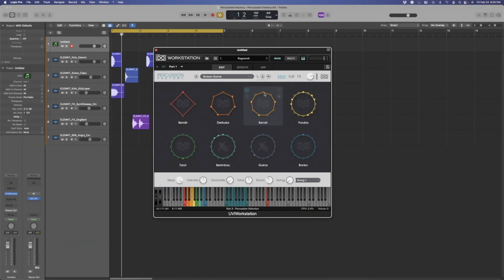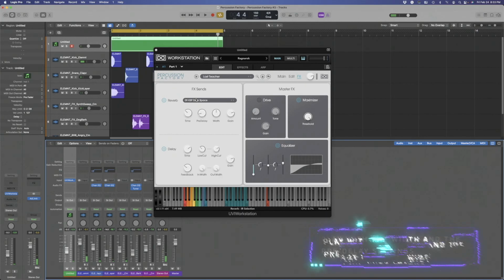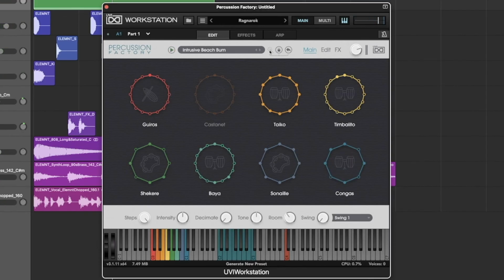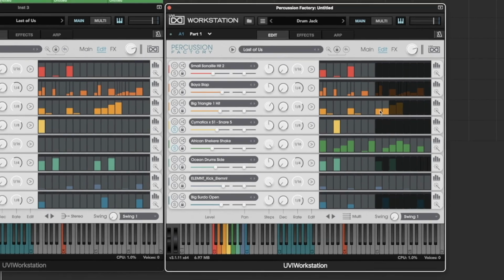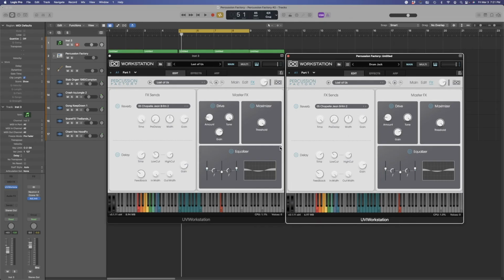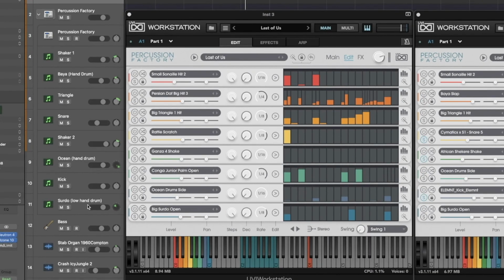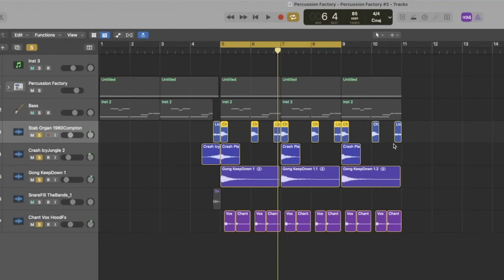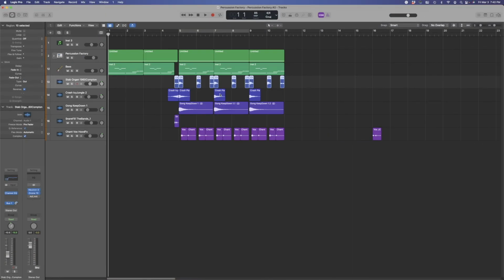The BEST way to create INSANE GROOVES with PERCUSSION FACTORY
This plugin has quickly become a favourite for me to get inspiration quickly. Especially because I’m focused on big-sounding hip-hop and percussion-style instrumental cues.

With its vast library of over 1000 percussion sounds, including drums, cymbals, shakers, and more, Percussion Factory offers a wealth of sounds and textures that can be used to create any type of beat or rhythm.

My Gear:
Maschine MK3

Chapters:
0:00 Intro
0:11 Tip 1 - Generating Presets
1:40 Reverbs
2:22 Example Track One
3:02 Tip 2 - Customize and Add Your Own Samples
4:50 Using FX sends
6:12 Adding Soul Bass to the track
6:55 One shots from Maschine
7:15 Automation tips for Percussion Factory
7:55 Example Track Two
8:14 Why I like this plugin